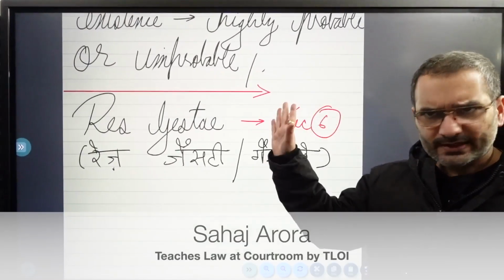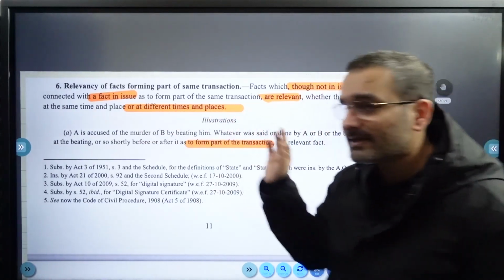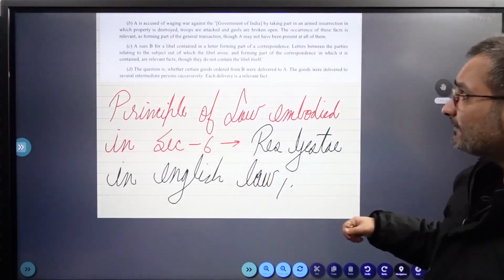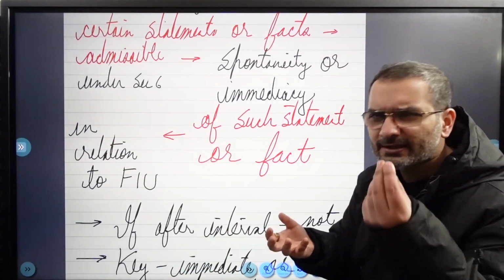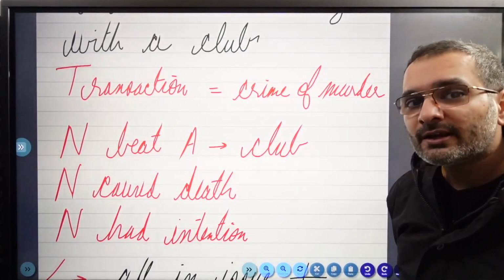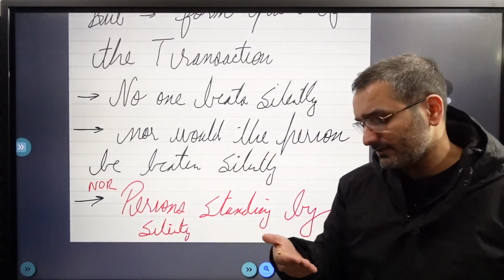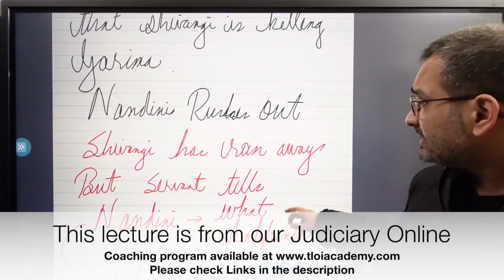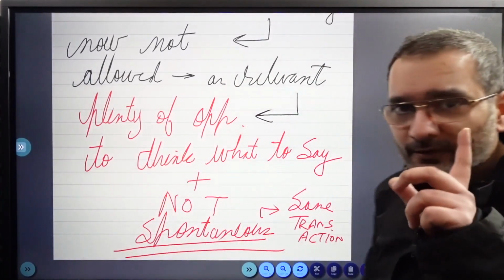Res Gestae Indian Evidence Act | Judiciary Preparation | LLBx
Res Gestae is provided for in Section 6 of the Indian Evidence Act.
Section 6 in The Indian Evidence Act, 1872
6. Relevancy of facts forming part of same transaction.—Facts which, though not in issue, are so connected with a fact in issue as to form part of the same transaction, are relevant, whether they occurred at the same time and place or at different times and places. Illustrations
(a) A is accused of the murder of B by beating him. Whatever was said or done by A or B or the by-standers at the beating, or so shortly before or after it as to form part of the transaction, is a relevant fact.

BOOK LIST FOR UPSC Law Optional—a

MP Jain Constitution

Intellectual Property Rights - Ahuja

International Law